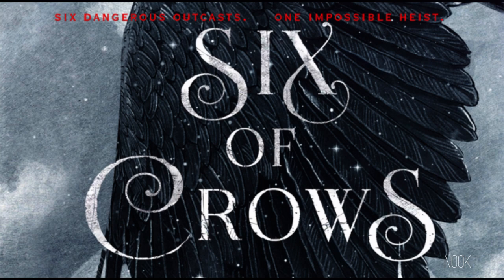Six of Crows Audiobook - Chapter 1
Six of Crows by Leigh Bardugo

I do not own or lay claim to any of the book read in this video.

The audio recording is not the best in this one, I promise its going to be much better from the next episode on. Let me know if you want me to rerecord this one, I would be happy to just need that extra push to actually do it!

Beginning of my audiobook journey, would love any advice to make these better for everyone!